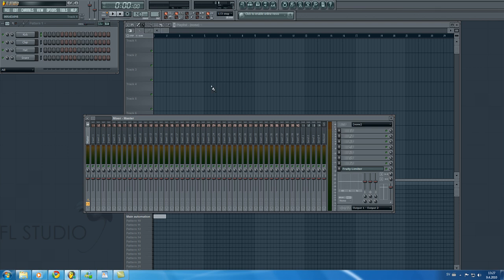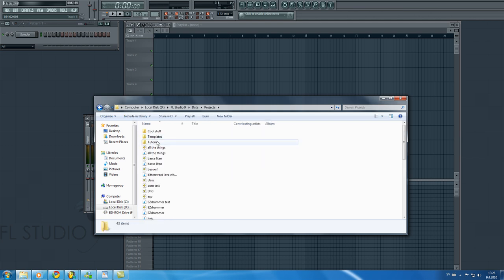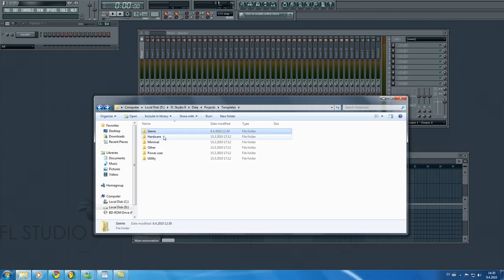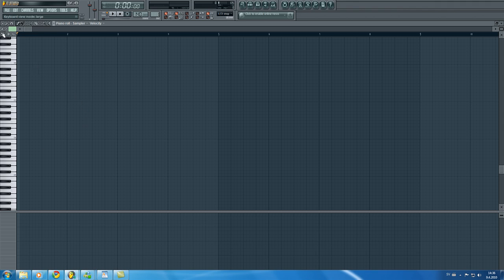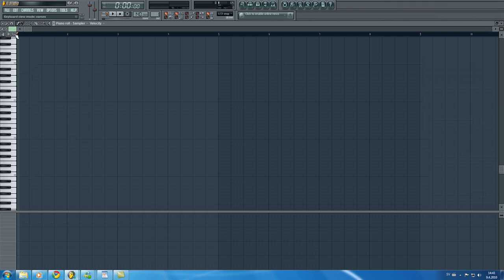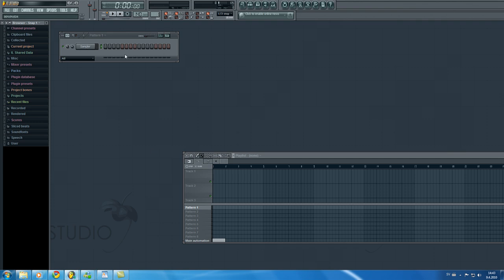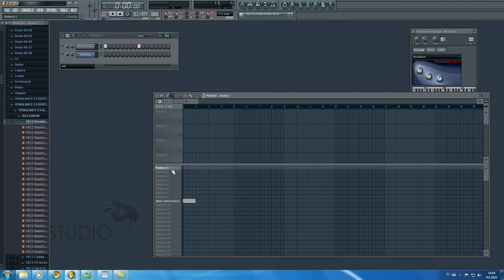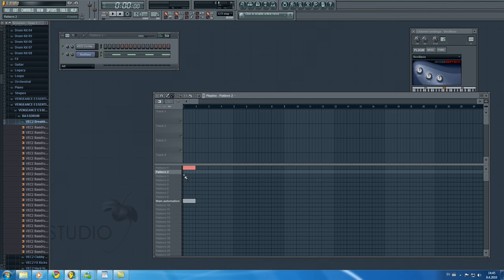Tommy's Fruity Loops Talkie #4 - Speedy Basics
Number 4 - Speedy Basics

I know I'm not explaining these things in depth, but I'm trying to give you the picture of how to work with FL *and how I could get better at making these talkies*

My video editing in this one ahs to be the most horrible of them all, but I'm still working on it.. I could use some help,.. Anyone?

Oh well. I hope I'm helping atleast someone out there. :)

Oh, right haha.. I completely forgot to talk about the mixer, even though I said I would 8). That'll have to come in another video!